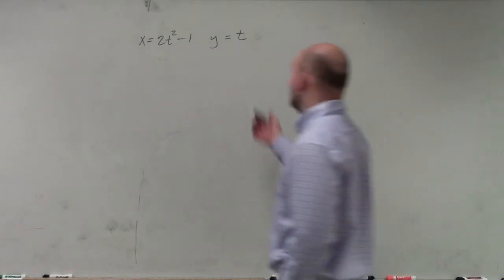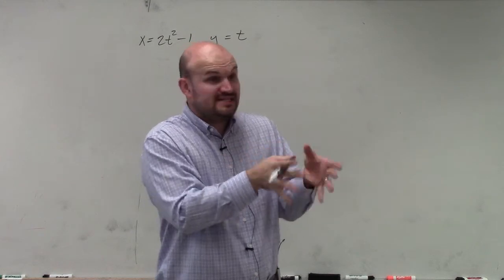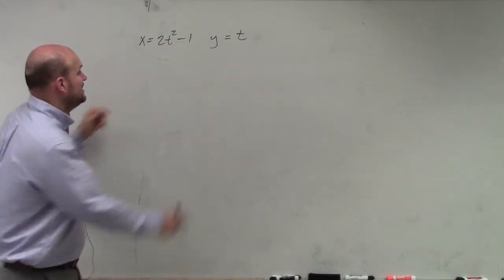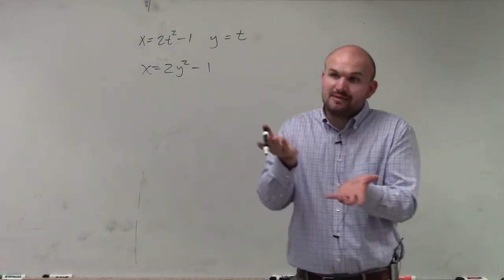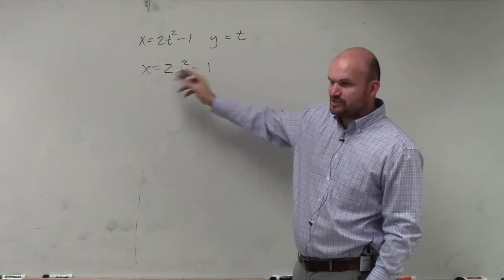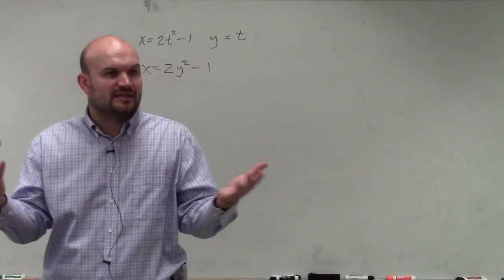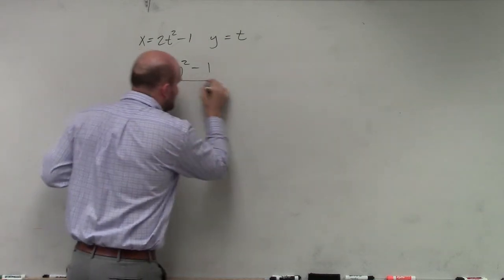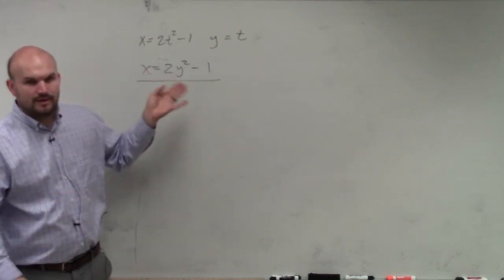Learn the basics to eliminate the parameter problem